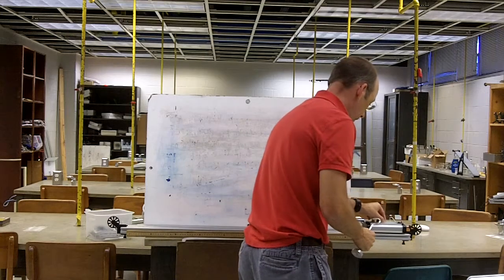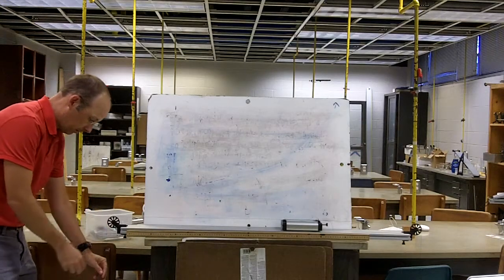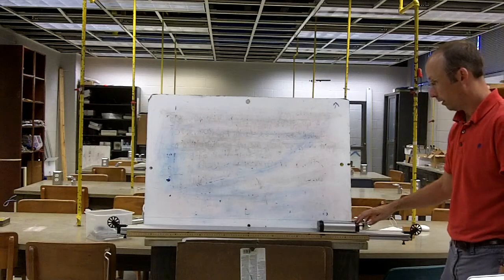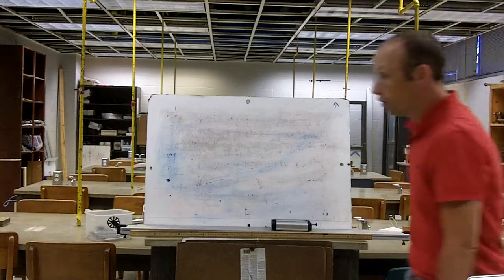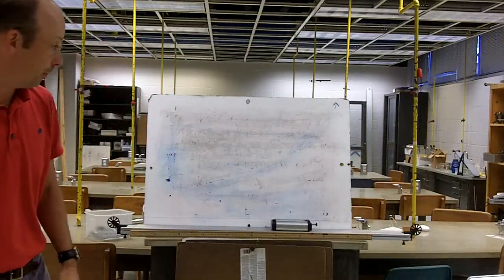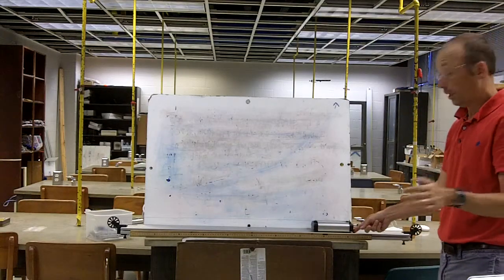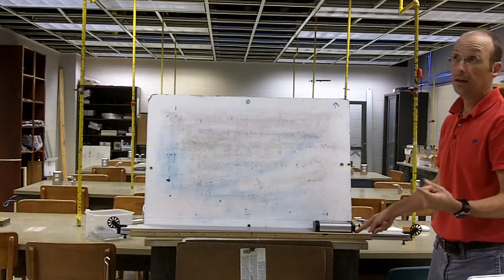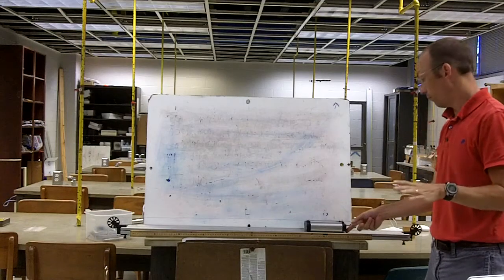One Cart with two weights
Here is a low friction cart with two weights attached over pulleys at opposite ends.  What happens when the weights are the same?  What happens when they are different?